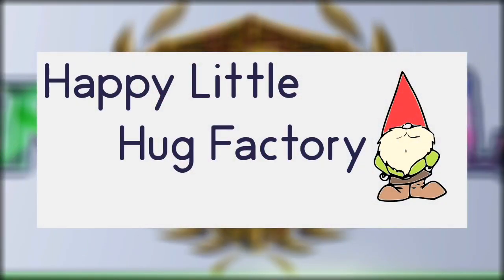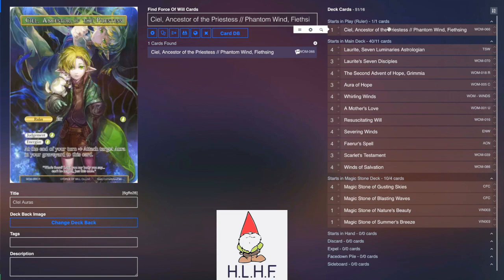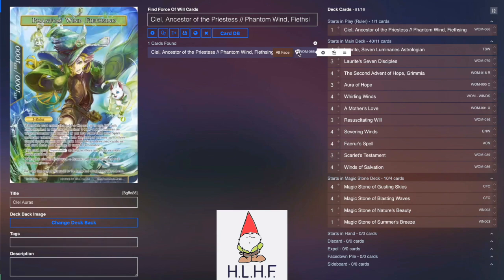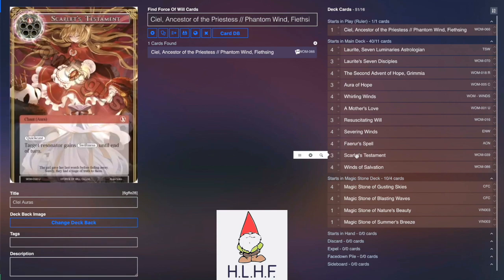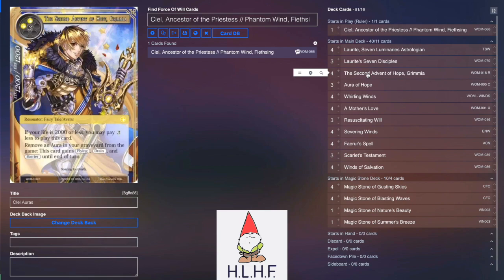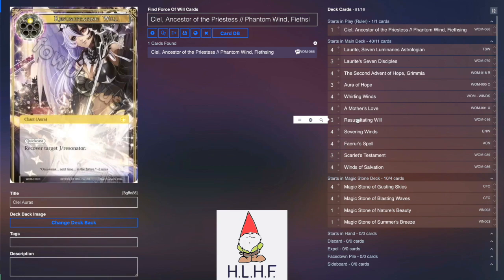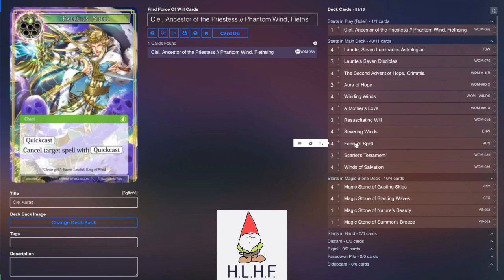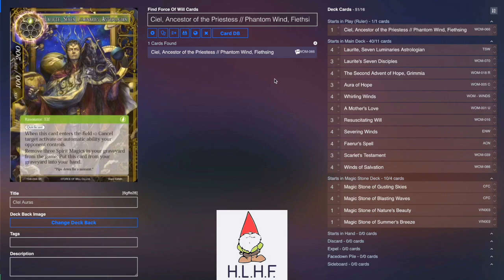WGR Ciel Auras Deck Profile : Force of Will (TCG)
Hey there everyone! Here is the deck profile for the Ciel Auras list that I ran earlier this week. Remember this is just a basic shell for showing off Ciel's mechanics, but you can definitely try it out and be sure to tell us what tweaks you would make!

Consider supporting the channel through the following means:

Happy Little Hug Factory is the channel sponsor and they provide singles, sealed product, preorders, and a FOW buy list

Students:
TCG Scrubs
Sean Koski
Joseph Aguilar
Alexis Elias
Bartosz Holoszkiewicz
Paul Reissmann
Joshua Boersma
Orion Hoover
Brandan Bremont
Mike Howell
Sansibar Getzki
Oscar Rivera
Jean Paul Klintworth